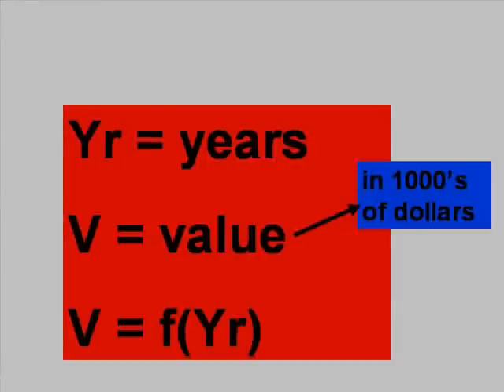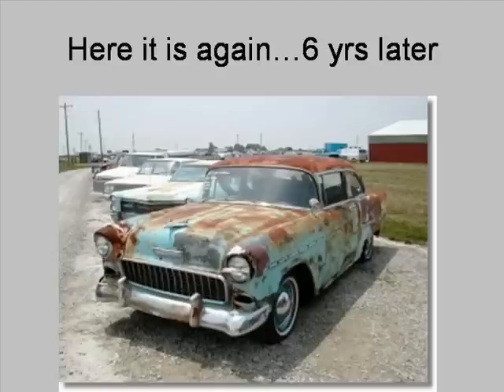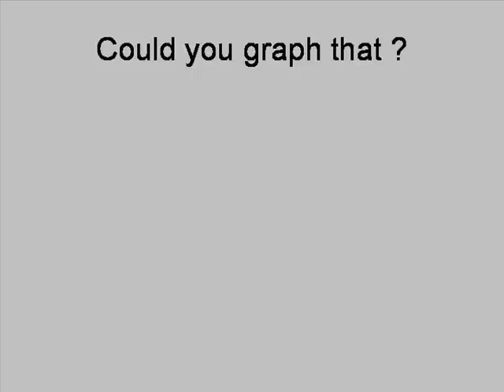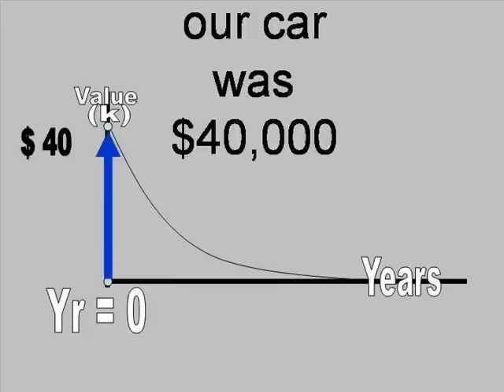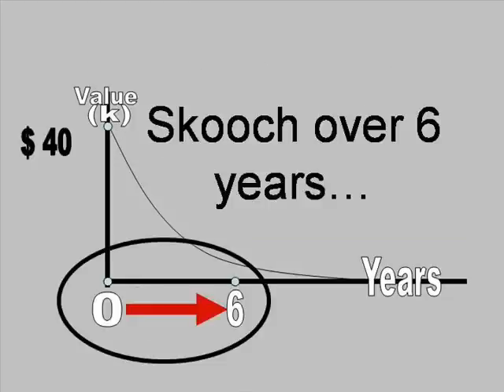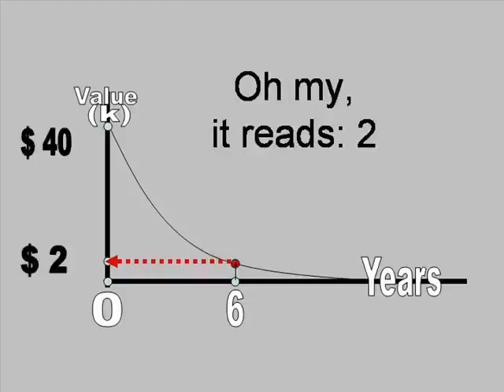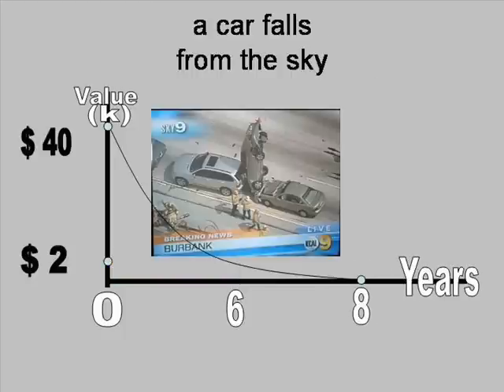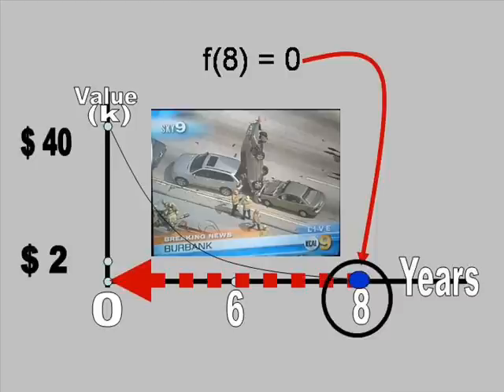1a. Basic intro to Calculus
Lesson 1 in a series of videos on Differential Calculus.